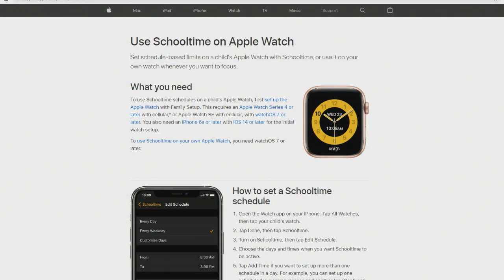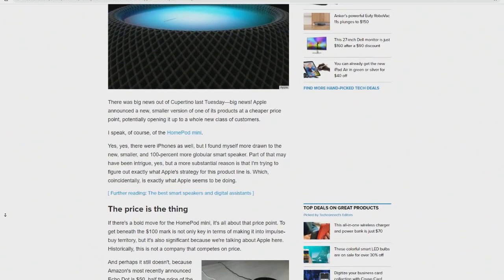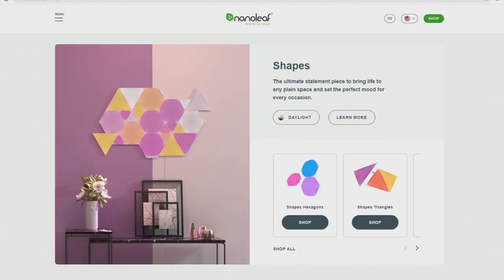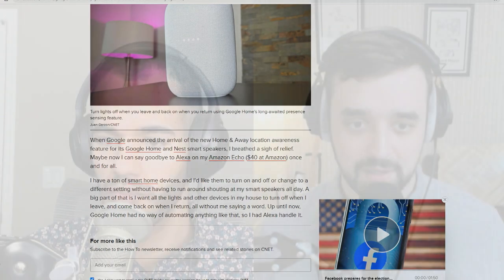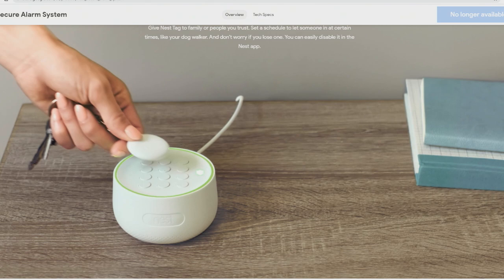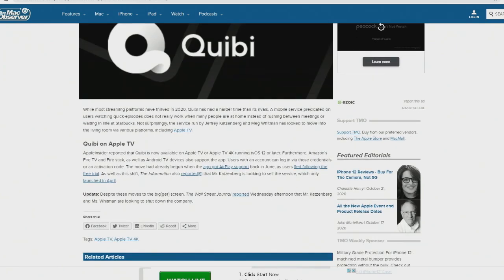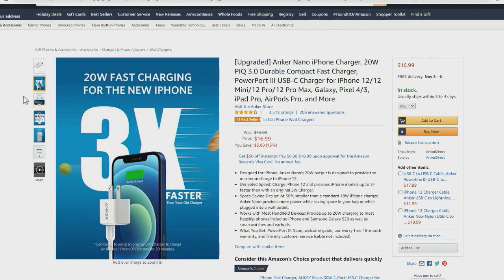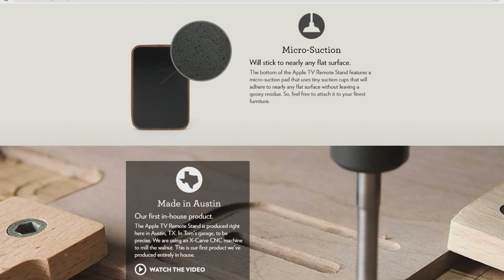A Very Google-y Smart Home - Nest Hub updates, Google Home improvements, Intercom for HomePod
Matthew and Mikah talk about the HomePod's latest update and addition of Intercom, the two discuss improvements to Google Home by way of location-based routines, and Matthew shows off the latest updates to the Nest Hub.

• Apple updates HomePod with intercom and other new features | The Verge
• HomePod mini: What it means to Apple’s smart speaker lineup | Macworld
• The latest HomeKit lamp from Meross is smaller and even more affordable | iMore
• HomeKit Weekly: Light up your workspace on a budget with the VOCOlinc smart light strip | 9to5Mac
• Google Home finally gets the Alexa feature I've been waiting ages for | CNET
• Google's Smart Displays Are Getting a Massive (and Free) Upgrade | Gizmodo
• Google assembles all the parts of a truly smart home | Staceyoniot
• Quibi Moves to Apple TV And Other Smart TV Platforms | Macobserver

• Mikah: Anker Nano | Amazon

Hosts: Mikah Sargent, Matthew Cassinelli
Smart Tech Today episode 51